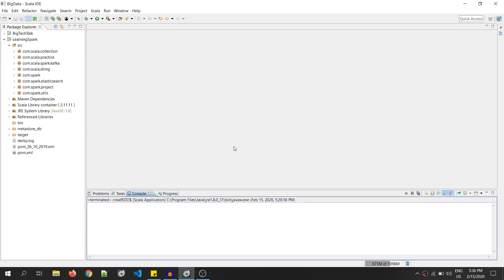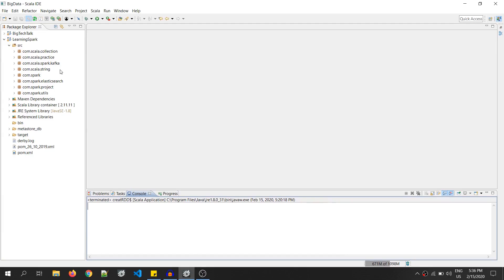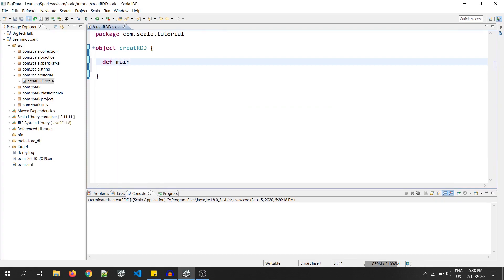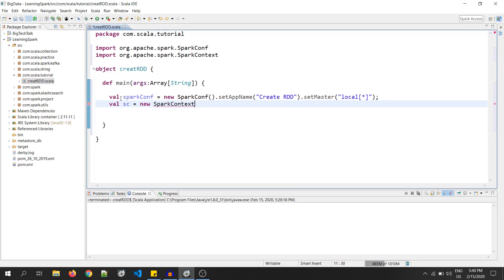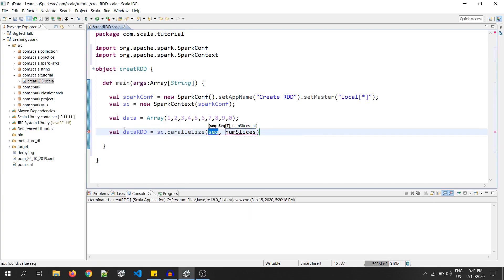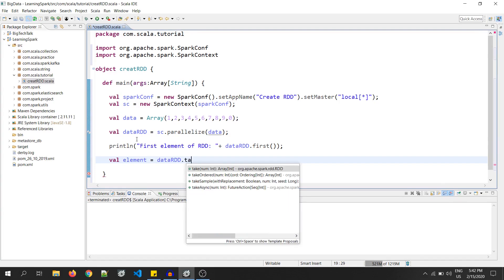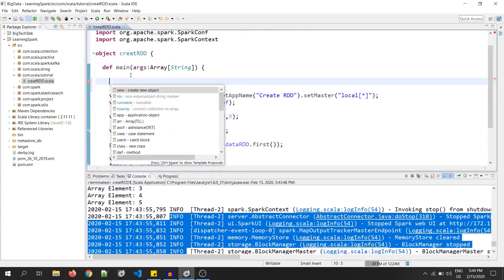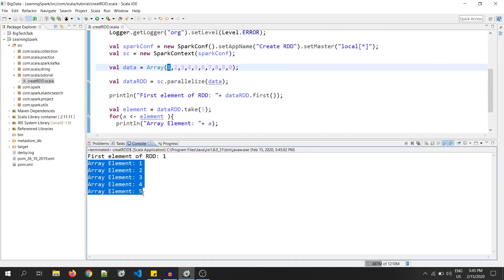Apache Spark - Create RDD With Spark using parallelize (Hands On) | Spark Tutorial | Part 2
In this video, we are going to get to know about what is RDD in Apache Spark and how we can create RDD using spark scala.